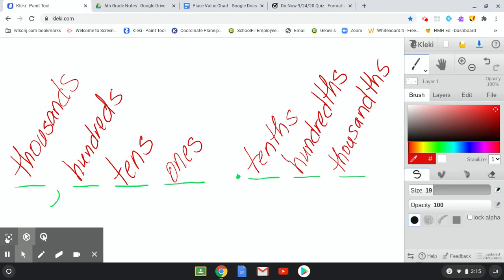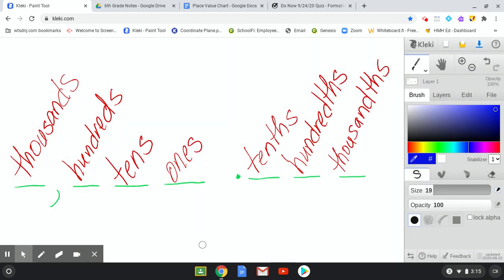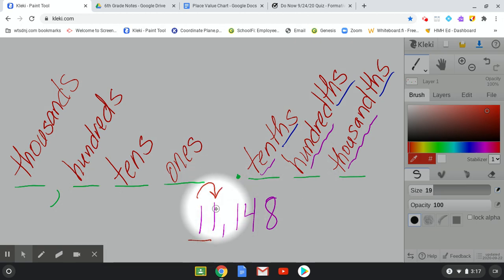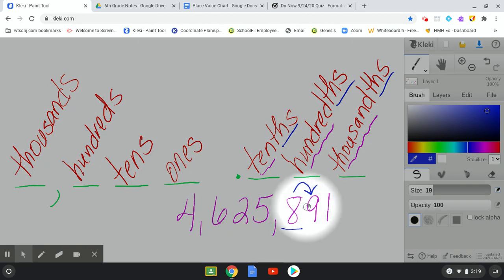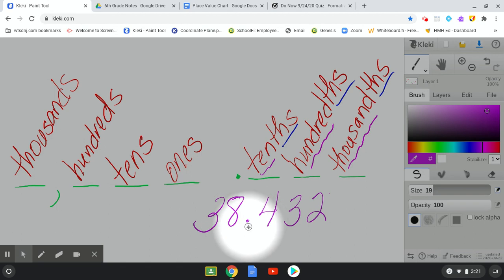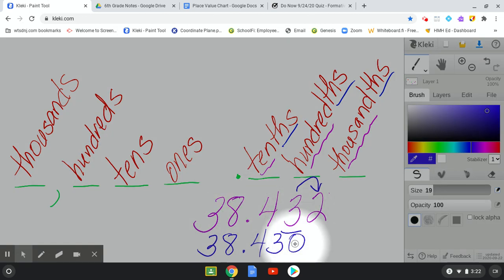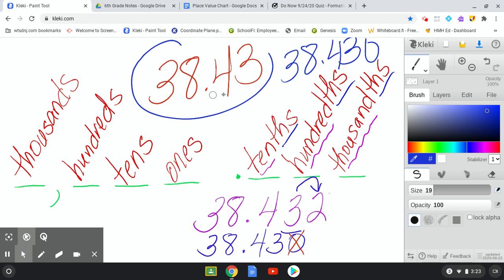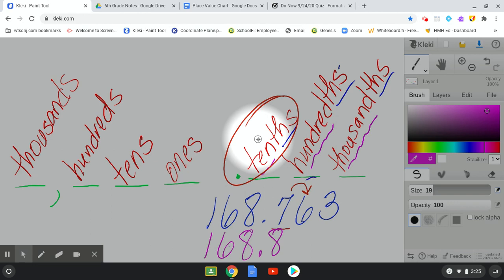Rounding & Place Value